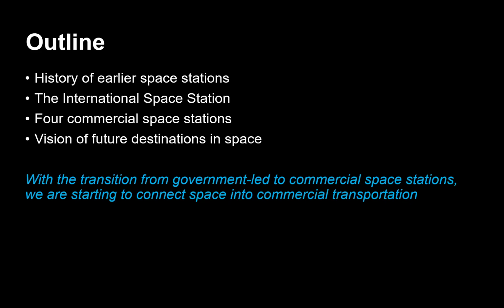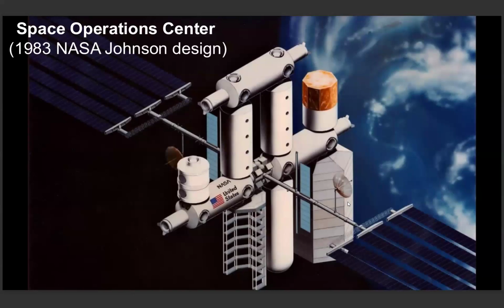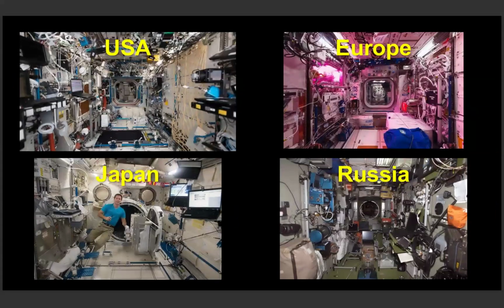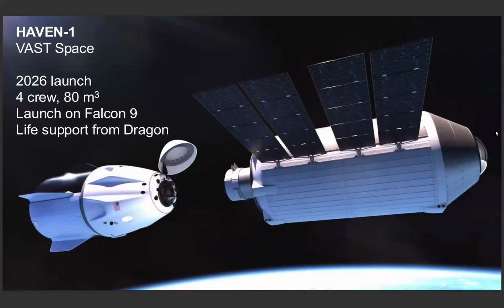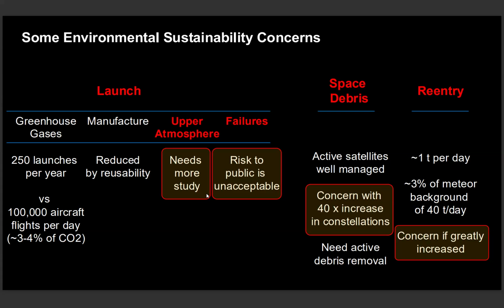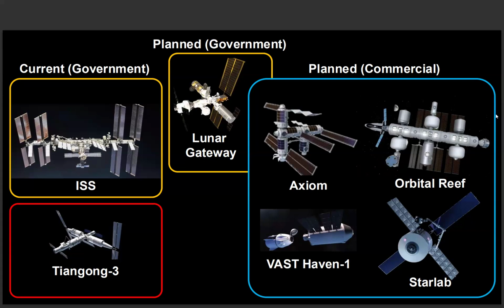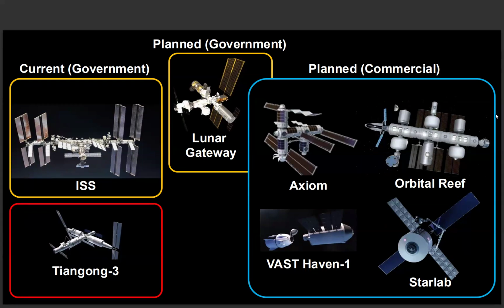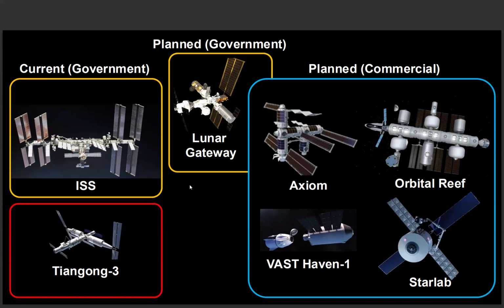The International Space Station and Future Destinations in Space (Eric Dalstrom, 26 March 2025)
Presentation delivered for the Royal Aeronautical Society - Auckland Branch.

The International Space Station (ISS) has been continuously occupied for more than 20 years. It is nearing the end of its life, and new space stations are currently being designed and built. Several space stations are being designed to replace the ISS function as a research lab, while others are proposed to operate as space hotels. With lower launch costs, we may be on the verge of routine passenger flight to these new space destinations, as well as exploration of the Moon and Mars.
This talk will provide an overview of the design and operation of ISS and the implications for these new commercial space destinations. The discussion will examine what a future of routine public spaceflight can learn from the current aeronautical and commercial aviation industry, as the public transportation industry extends into space.

Speaker Details: Eric Dahlstrom, CTO SpaceBase
Eric Dahlstrom is a space engineer, astronomer, and consultant from the US who has worked on spacecraft design and space science for more than 40 years, both for NASA and the commercial space industry. He studied physics, astronomy, and space systems engineering and is currently a member of the faculty of the International Space University, having taught in ten countries.
Mr. Dahlstrom worked for Lockheed Martin as a contractor on the design of the International Space Station for eight years at NASA Langley, where he analysed design issues involving all engineering systems, configuration options, user accommodations, flight attitude, communication systems, power systems, orbital debris, and orbital analysis, as well as performing preliminary design of the interface with Russian systems.  He co-authored NASA’s “Lessons Learned from Challenger” report and the risk of Shuttle accidents. Mr. Dahlstrom has supported a dozen entrepreneurial space companies, served as project manager for commercial lunar spacecraft and payloads, and managed team projects at Singularity University and the International Space University.
Eric Dahlstrom is a co-founder of SpaceBase, a social enterprise focused on democratising space for everyone by co-creating space ecosystems in emerging countries, starting with New Zealand. In 2017, he joined the inaugural cohort of the Edmund Hillary Fellowship program in New Zealand.